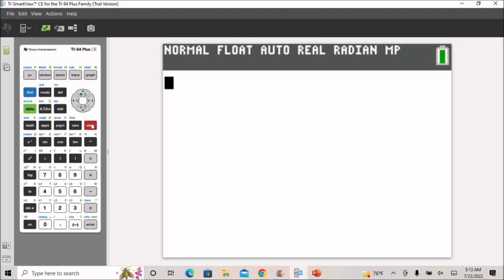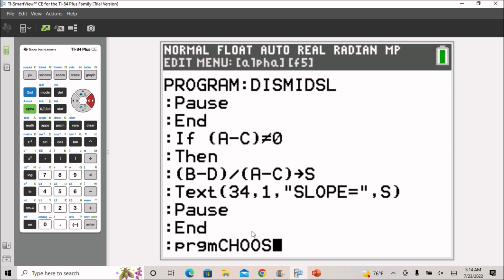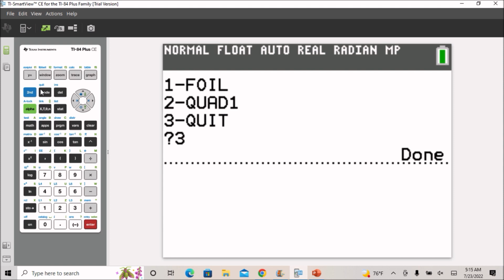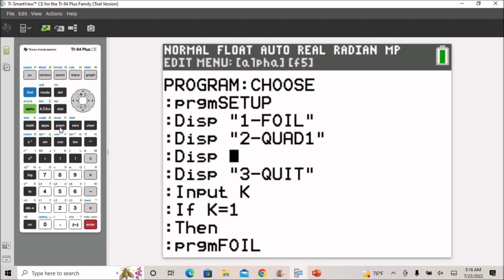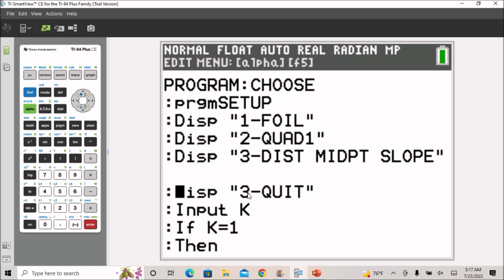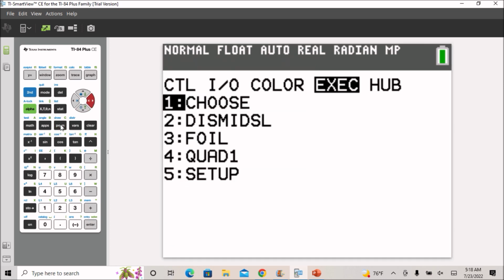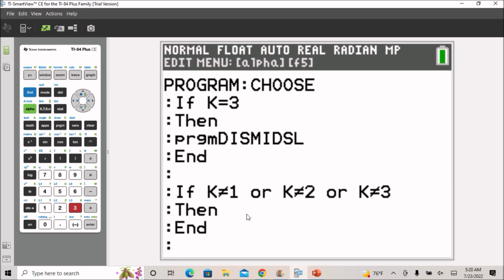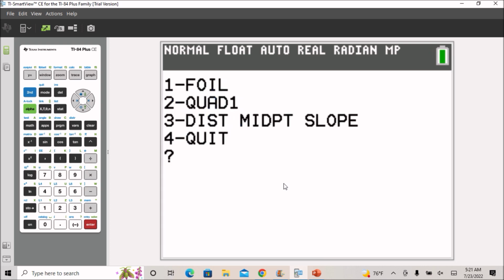TI 84 CE Distance Midpoint and Slope Program Part 2